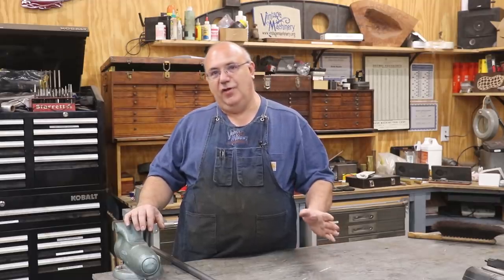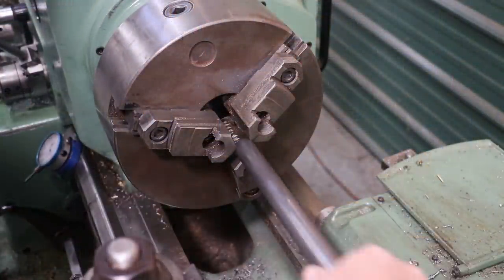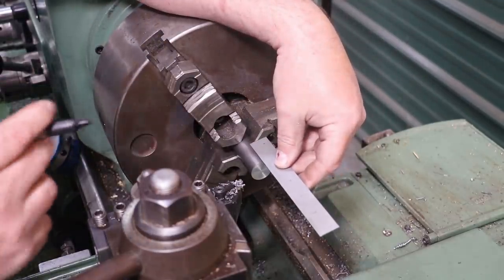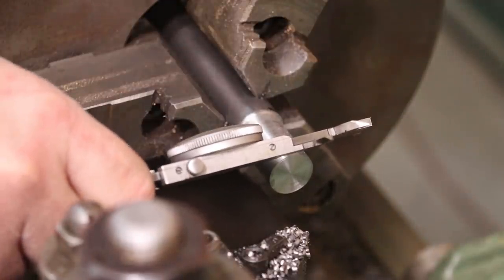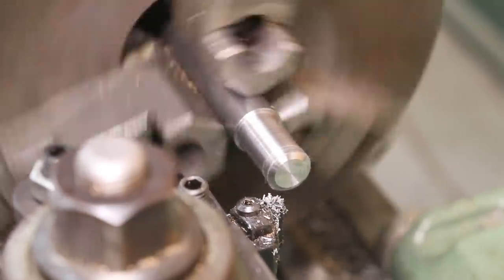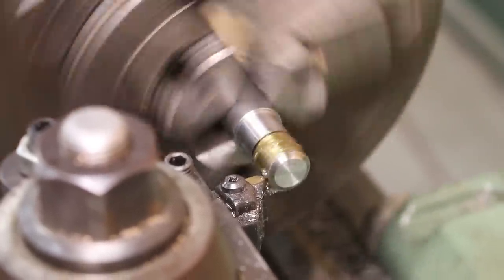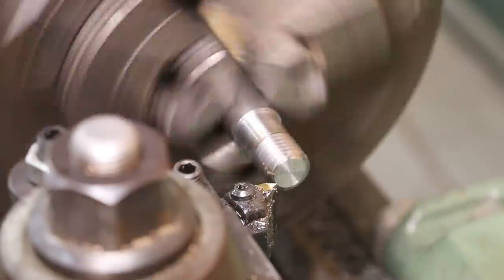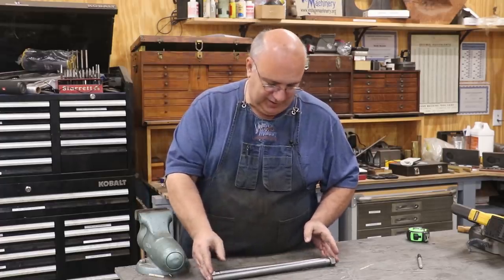Turning and Threading a Vise Guide Rod on the Metal Lathe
Making a pair of new vise guide rods for a Wilton woodworkers vise.  Simple project to turn down a piece of 7/8" steel rod to 3/4" on the ends and then single point thread a portion for a 3/4-10 nut.